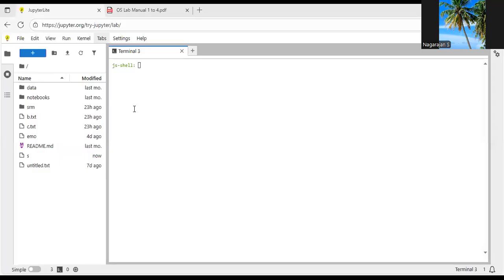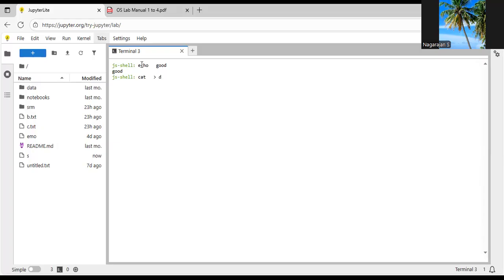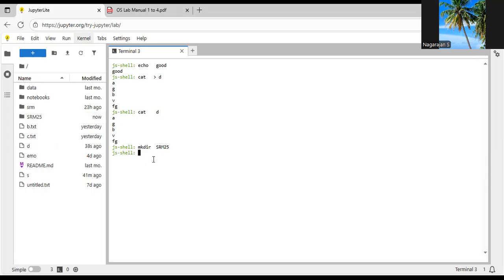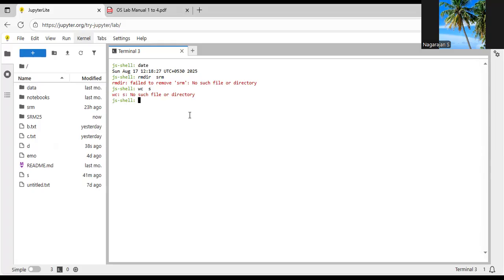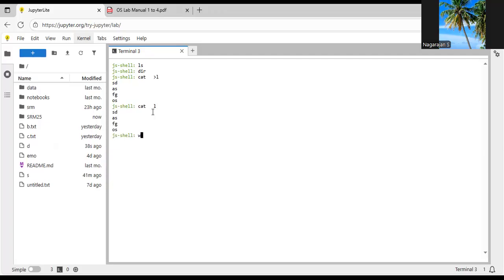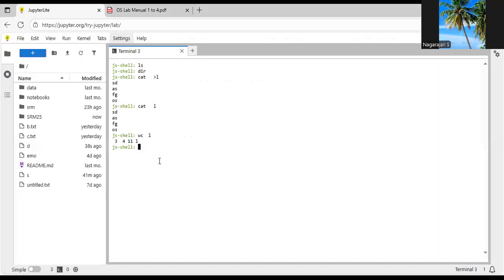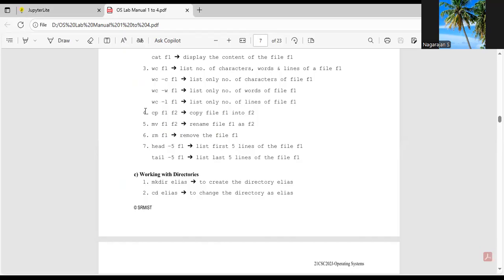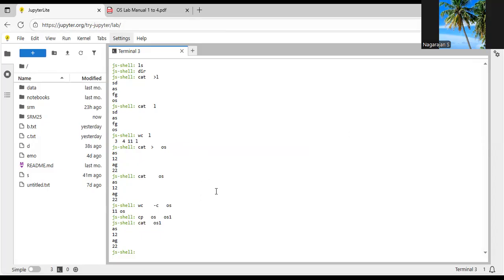Linux commands Execution with Jupiter(part-1) |Hostboxcse|grep|cal|echo|ls|pipe|wc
This video is very useful for learn Linux commands

Assistant Professor

SRMIST

 echo  cse ➔ to display the string  cse
 clear ➔ to clear the screen
ls ➔ list files in the present working directory

wc f1 ➔ list no. of characters, words & lines of a file f1 wc –c f1 ➔ list only no. of characters of file f1

grep pattern filename(s)
Lines that contain the pattern in the file(s) get displayed